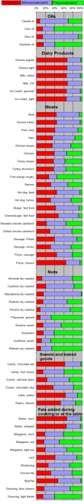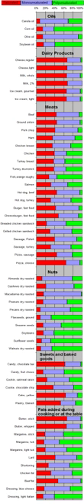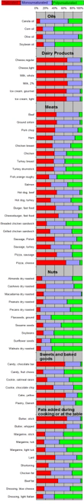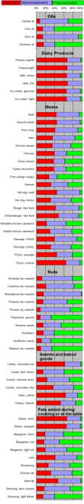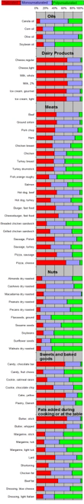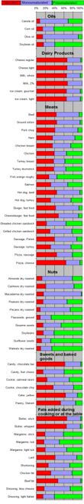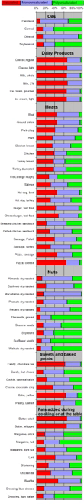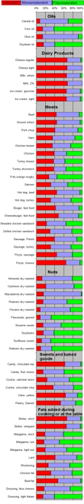Saturated fat | Wikipedia audio article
This is an audio version of the Wikipedia Article:
Saturated fat

00:01:57 1 Fat profiles
00:02:31 2 Examples of saturated fatty acids
00:03:12 3 Association with diseases
00:03:54 3.1 Cardiovascular disease
00:07:10 3.1.1 Dyslipidemia
00:08:45 3.2 Cancer
00:08:54 3.2.1 Breast cancer
00:09:23 3.2.2 Colorectal cancer
00:09:40 3.2.3 Ovarian cancer
00:10:29 3.2.4 Prostate cancer
00:11:05 3.3 Bones
00:11:33 4 Dietary recommendations
00:14:58 5 Molecular description

- Socrates

SUMMARY
A saturated fat is a type of fat in which the fatty acid chains have all or predominantly single bonds.  A fat is made of two kinds of smaller molecules: glycerol and fatty acids. Some carbon atoms are linked by single bonds (-C-C-) and others are linked by double bonds (-C=C-). Double bonds can react with hydrogen to form single bonds. They are called saturated, because the second bond is broken up and each half of the bond is attached to (saturated with) a hydrogen atom. Most animal fats are saturated. The fats of plants and fish are generally unsaturated. Saturated fats tend to have higher melting points than their corresponding unsaturated fats, leading to the popular understanding that saturated fats tend to be solids at room temperatures, while unsaturated fats tend to be liquid at room temperature with varying degrees of viscosity (meaning both saturated and unsaturated fats are found to be liquid at body temperature).
Various fats contain different proportions of saturated and unsaturated fat. Examples of foods containing a high proportion of saturated fat include animal fat products such as cream, cheese, butter, other whole milk dairy products and fatty meats which also contain dietary cholesterol. Certain vegetable products have high saturated fat content, such as coconut oil and palm kernel oil. Many prepared foods are high in saturated fat content, such as pizza, dairy desserts, and sausage.Guidelines released by many medical organizations including the World Health Organization have advocated for reduction in the intake of saturated fat to promote health and reduce the risk from cardiovascular diseases. Many review articles also recommend a diet low in saturated fat and argue it will lower risks of cardiovascular diseases, diabetes, or death. However, a smaller number of other reviews have come to different conclusions.